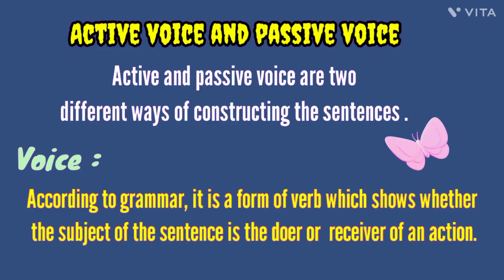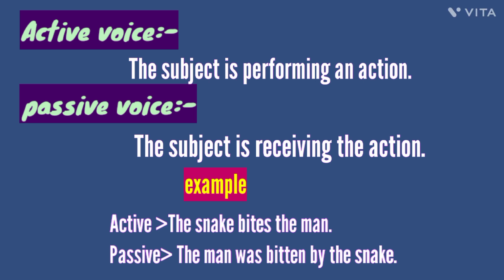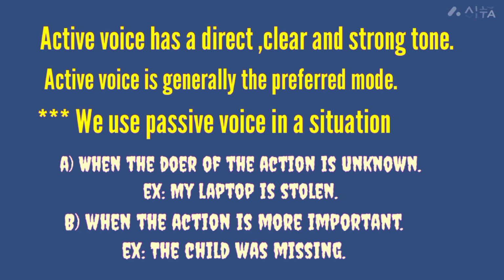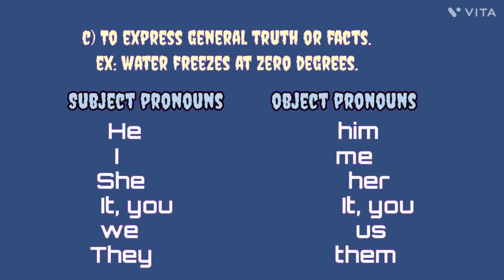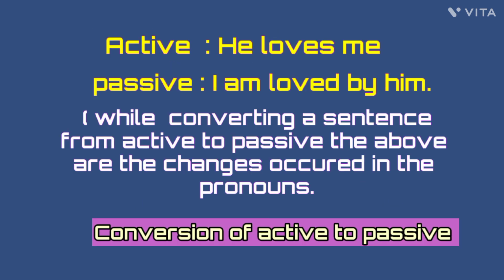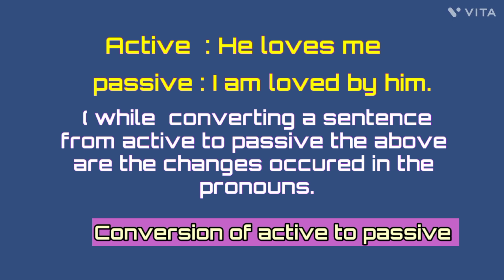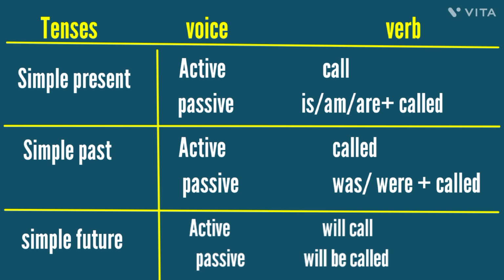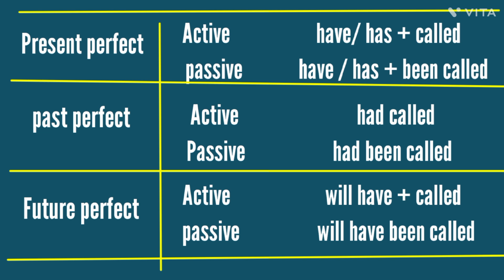Active voice & passive voice#voice In grammer#conversion of active to passive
Active and passive voice with rule chart